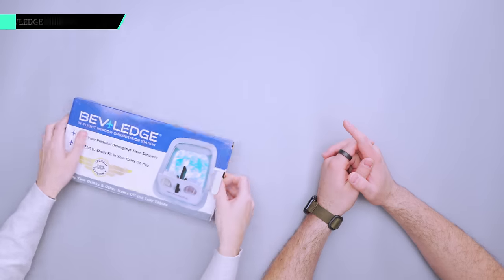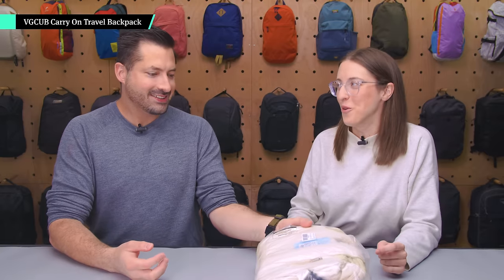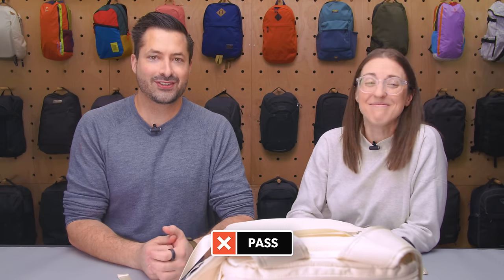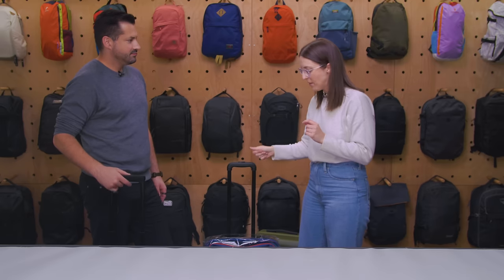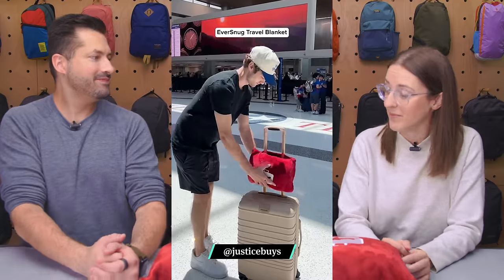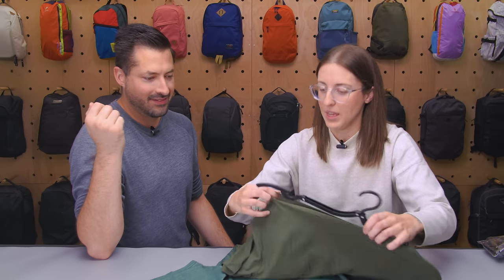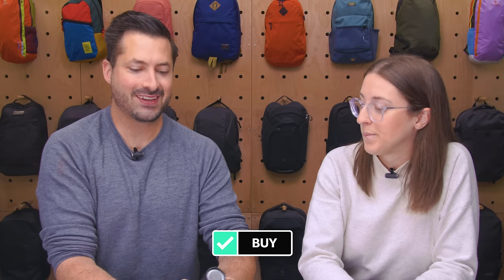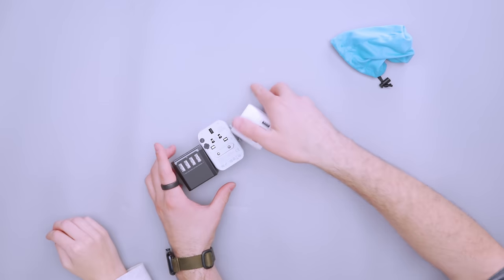We Tested 10 Viral TikTok Travel Products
We’re putting TikTok travel products to the test! What is it, what does it do, and is this viral TikTok gear worth adding to your travel backpack? Gift an Oura Ring Sizing Kit to a loved one now at Best Buy

Looking for ideas for your holiday list? Check out our favorite deals on travel gear for Black Friday

0:00 - Intro
0:12 - BEVLEDGE In-Flight Window Organization Station
1:40 - Oura RIng
2:40 - VGCUB Carry On Travel Backpack
5:12 - Cincha Travel Belt
6:17 - GigabitBest Clear Luggage Cover
7:40 - riemot Luggage Cup Holder
9:35 - EverSnug Travel Blanket and Pillow
11:02 - Trubetter Travel Hangers
12:50 - Scotch-Brite Travel Lint Roller
13:43 - TESSAN International Plug Adapter
15:32 - Bpluma Travel Bottles

We found a great way to keep your drinks from spilling on the plane or on your bag, a lightweight way to protect your suitcase, and other viral TikTok gadgets, like portable hangers that work for everyone in your family and a way to use liquid hand soap at the hotel. Maybe you’ll find your next favorite piece of travel gear!